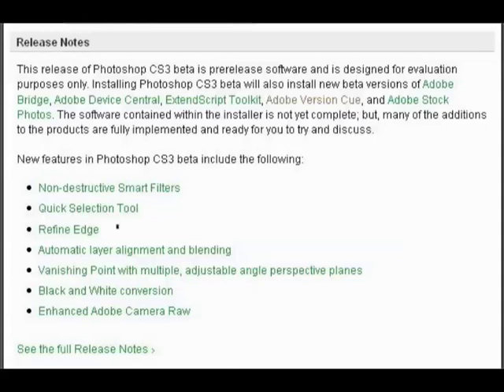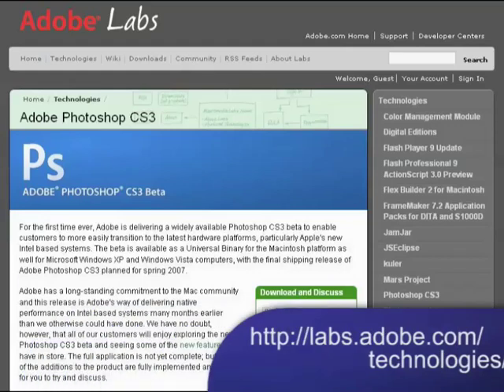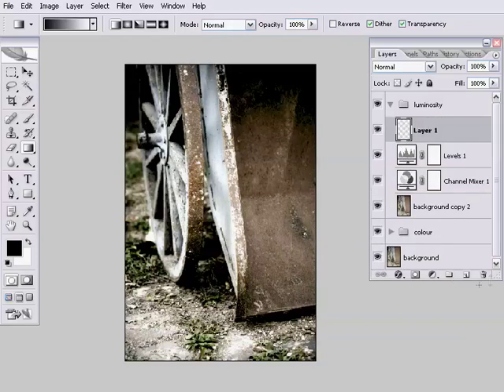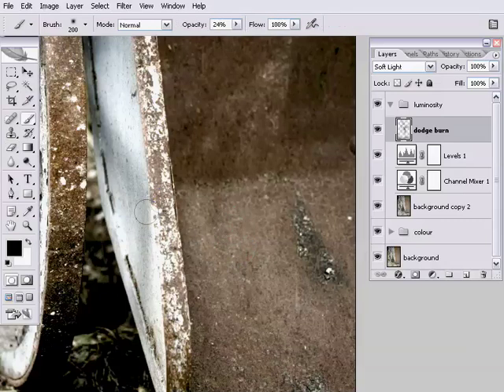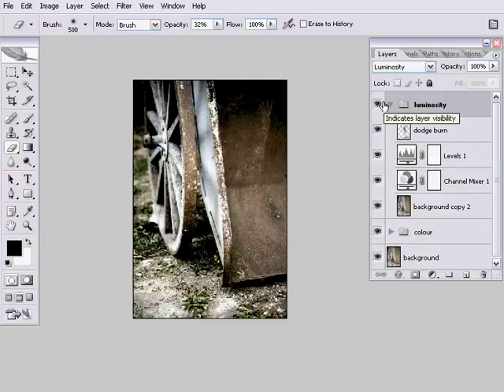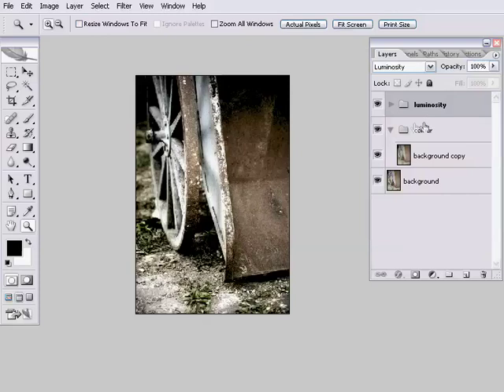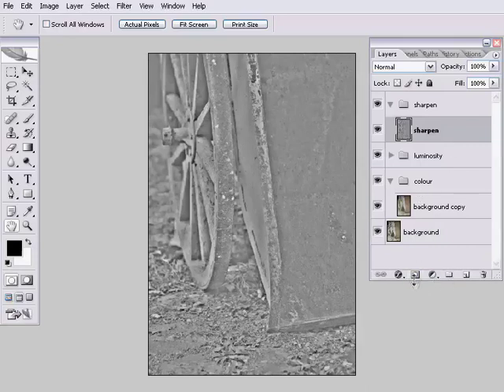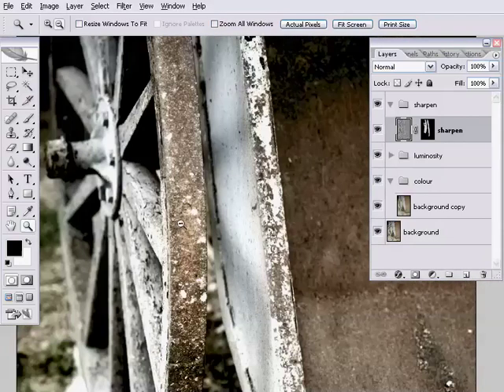Tutorial 11, Chapter 5 - Wheelbarrow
The final chapter in our Wheelbarrow series and some big new announcements including the release of Adobe Photoshop CS3 Beta.